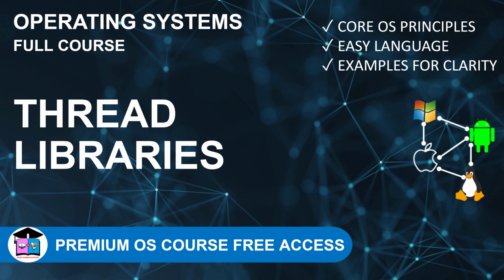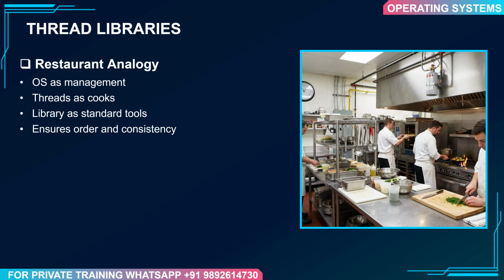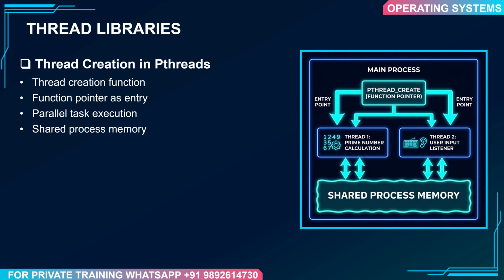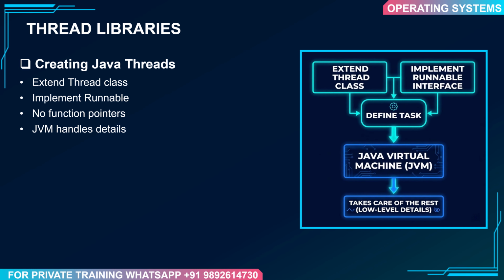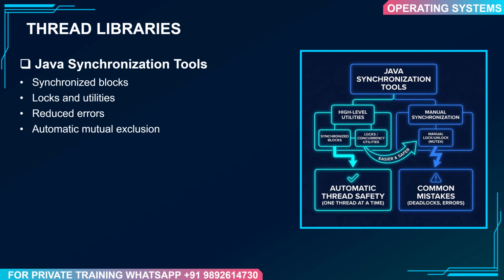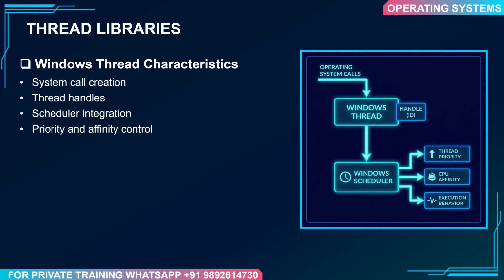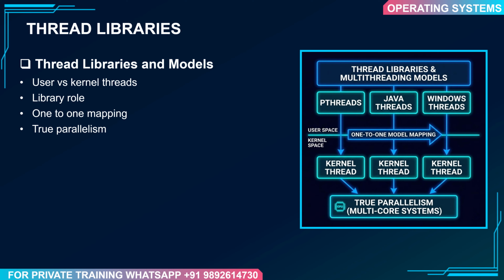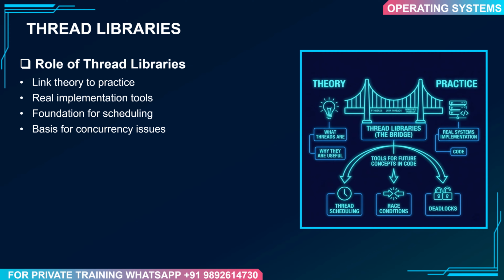3.6. Thread Libraries Explained | POSIX Pthreads, Java Threads, Windows Threads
3.6. Thread Libraries Explained | POSIX Pthreads, Java Threads, Windows Threads

Thread libraries are essential in operating systems because they provide developers with practical tools to create, manage, and synchronize threads without directly interacting with the OS kernel. In multithreading, a thread library acts as a bridge between theory and implementation, allowing multiple tasks to run concurrently within a single process. This concept is a core part of any OS full course, as thread libraries make concurrency, parallelism, and responsiveness possible in real world applications.

One of the most important thread libraries is POSIX Pthreads, widely used in Unix like systems such as Linux and macOS. Pthreads offers low level control over thread creation, mutex locks, condition variables, and semaphores, making it ideal for system programming and performance critical software. In contrast, Java threads are built directly into the Java language and managed by the Java Virtual Machine, providing a higher level, safer, and more portable approach to multithreading across different operating systems.

On Windows, threads are managed using the native Windows API, giving developers fine grained control over thread priorities, scheduling, and CPU usage. Modern implementations of Pthreads, Java threads, and Windows threads typically follow a one to one mapping with kernel threads, enabling true parallelism on multi core processors. Understanding how these thread libraries work helps connect core OS concepts such as kernel threads, synchronization, race conditions, and deadlocks to real world software development.